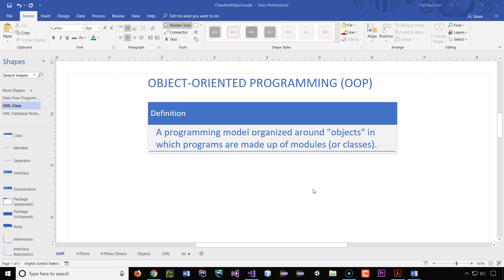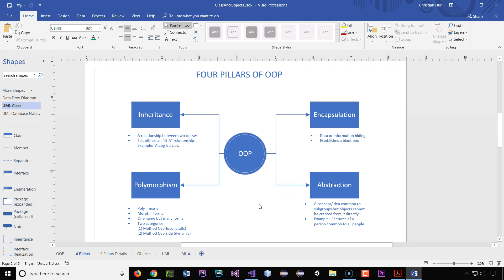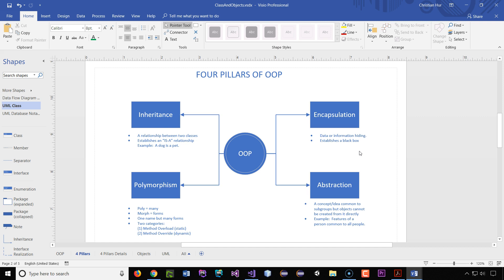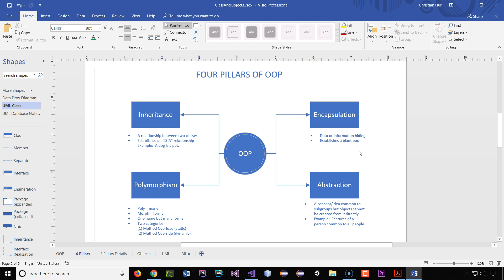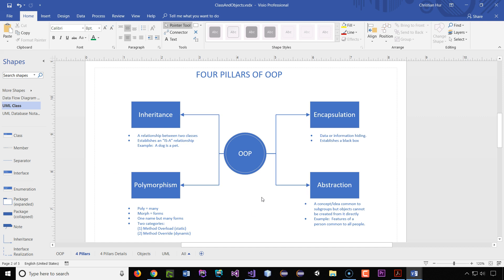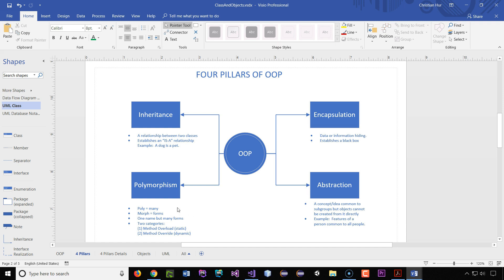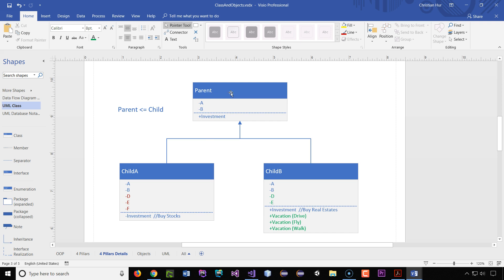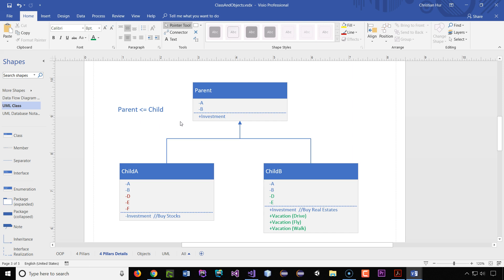Intro to Object-Oriented Programming (OOP) Paradigm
⭕ Overview
Welcome to this introductory video on object-oriented programming (OOP), a core concept that revolutionizes how you approach software development. If you're new to OOP, you're in for a treat as it's one of the most transformative programming paradigms you can learn.

In this tutorial, I'll explain the fundamentals of OOP, starting with a simple definition and then expanding on key concepts like objects and classes. OOP allows developers to organize code around objects rather than functions and logic, focusing on the modular and reusable nature of the code. We'll delve into how these objects model real-world entities, making your programs more intuitive to design and easier to maintain.

By the end of this video, you'll have a clearer understanding of how to structure your code in a way that not only reflects the real world more accurately but also enhances code reusability and maintainability. This is crucial for anyone looking to improve their coding skills and work on more complex software projects.

⭕ About me
I am a Web Instructor at a technical college, Facilitator at Boston University Metropolitan College, Web Instructor at University of California, Irvine - Division of Continuing Education. I’ve authored a textbook and some complete sets of video training courses